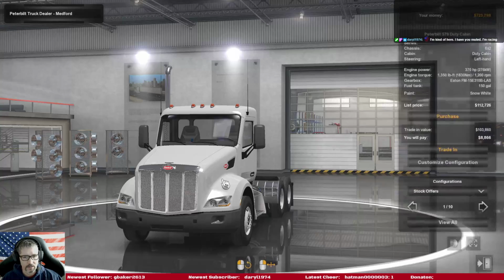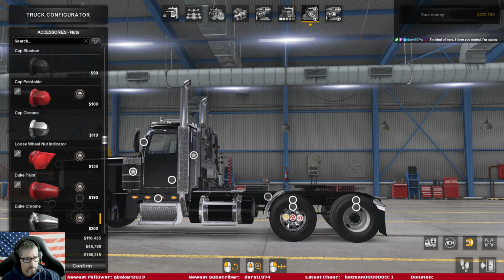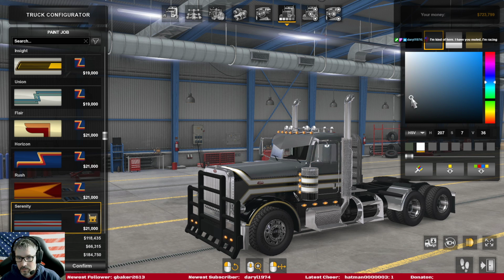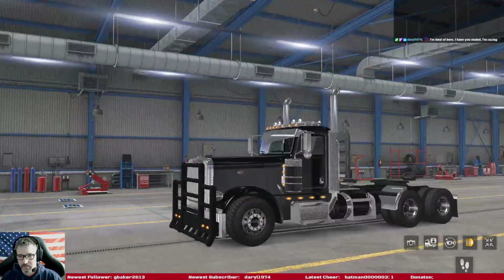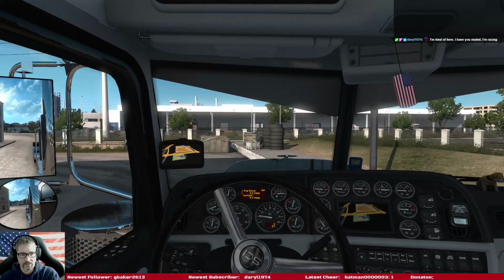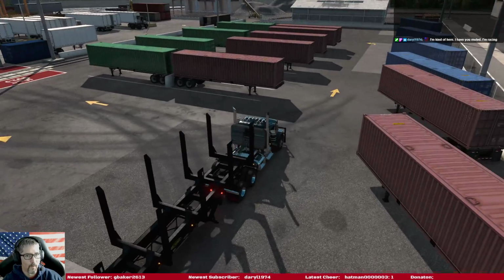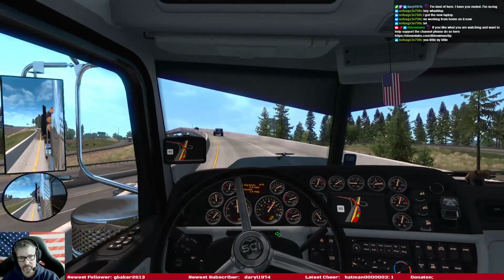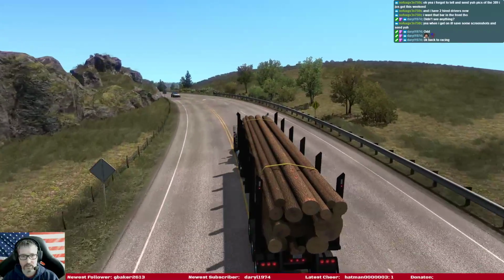Build & Drive Peterbilt Day Cab w/ Logging Trailer - American Truck Simulator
This was recorded from my stream. I use langue in my videos that are not suited for all viewers. I make not applogies for things said in my videos.

 American Truck Simulator - This was a Build & Drive w/ Peterbilt Day Cab and a log trailer.

- If you would like to help out even more you can go and leave a donation that will go toward making the videos better. You can always watch the live stream on my twitch

Thanks Again for wacthing I hope you enjoyed the video